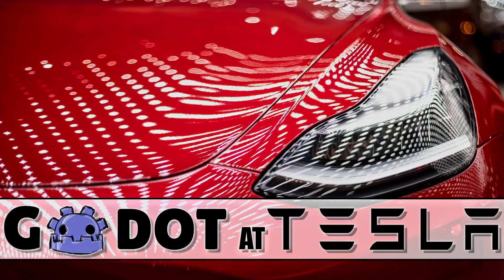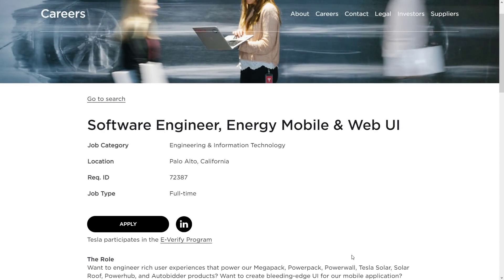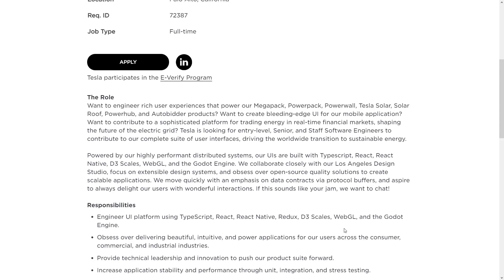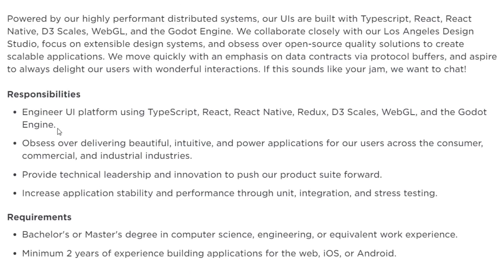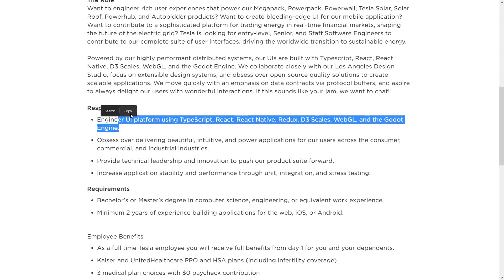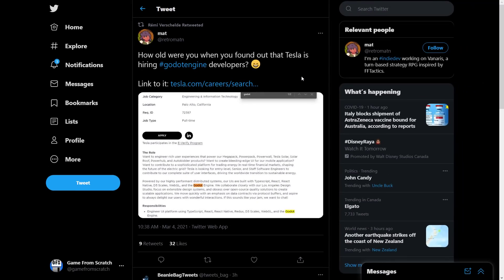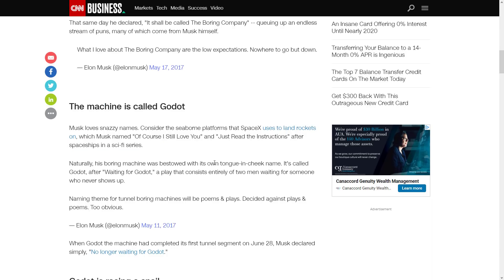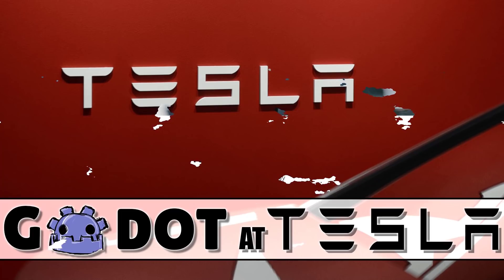Godot Engine At... Tesla?!?!?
Looking for a job at Tesla... well, for this job, you need to know the Godot Engine.  It's just one job, but it's certainly a cool start!